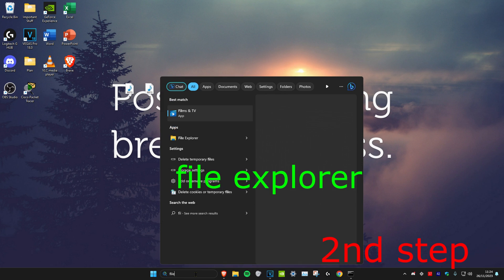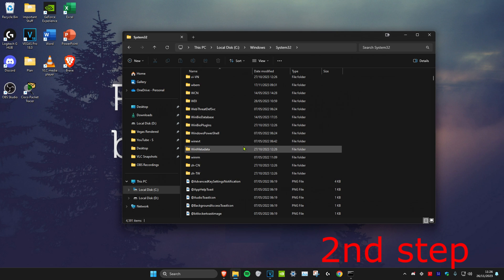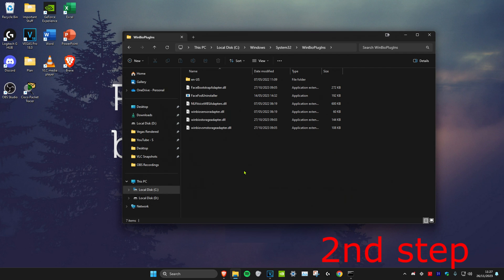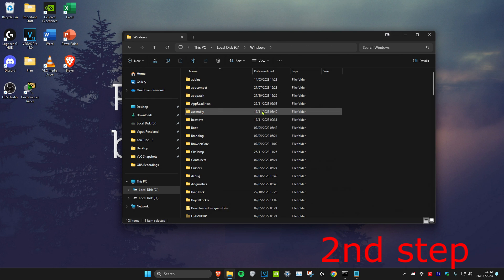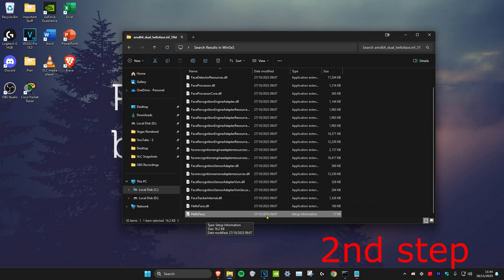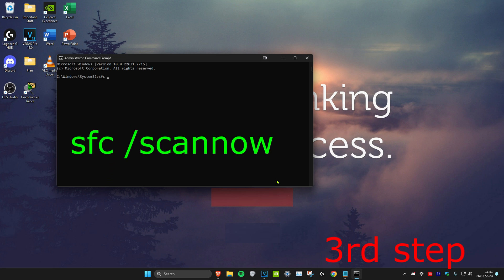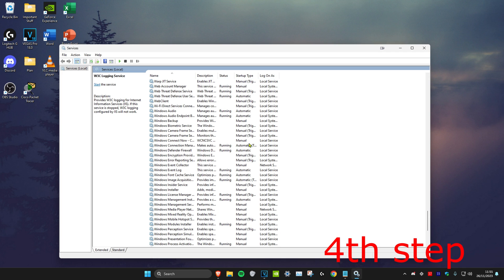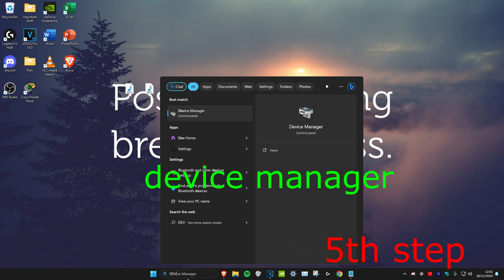Fix Biometric Device not Showing in Device Manager helloface | Biometric Missing | How To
How To Fix Biometric Device not Showing in Device Manager helloface | Biometric Missing

►Commands to Run in CMD
Run SFC/Scanow

Issues addressed in this tutorial:
How do I add Biometric devices to Device Manager?
How do I add biometrics to Device Manager in Windows 10?
How do I add Biometric devices to Windows 11?
Why is my fingerprint scanner not available?
How do I enable biometrics on Windows 10?
biometric devices not showing in device manager windows 11
biometric devices not showing in device manager windows 10 hp
biometric devices not showing in device manager windows 10 dell
biometric device driver for windows 11
goodix fingerprint device not found
how to add biometric devices in windows 10
biometric device not working
fingerprint scanner device manager